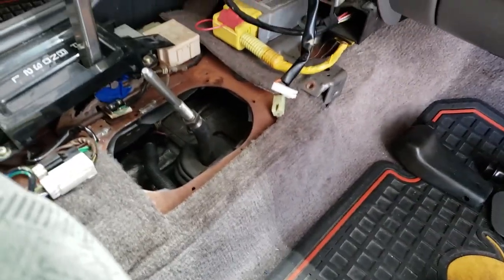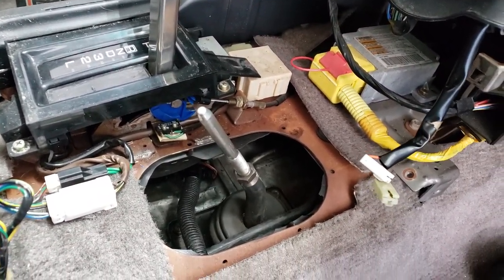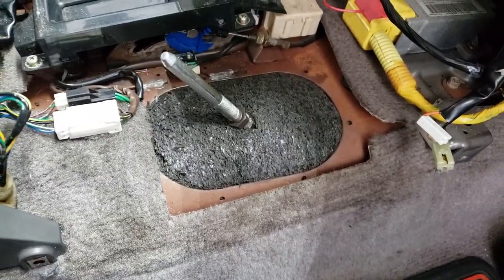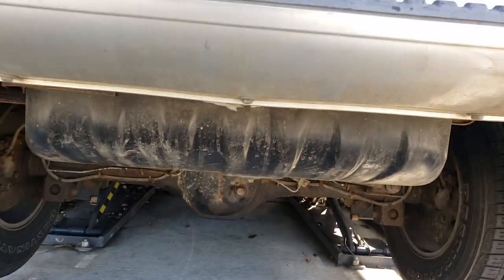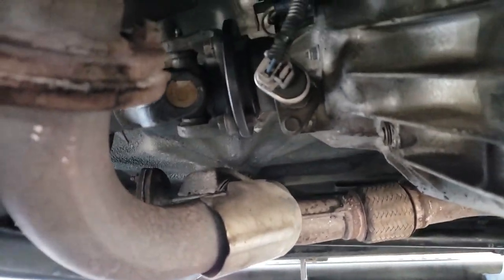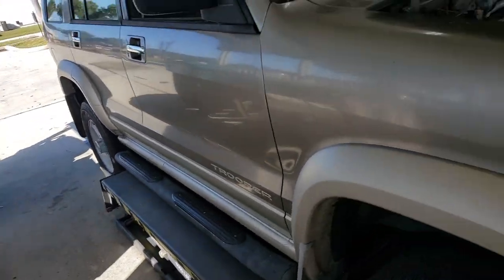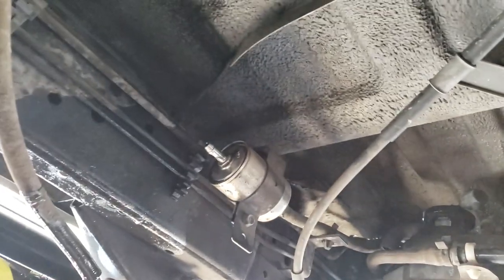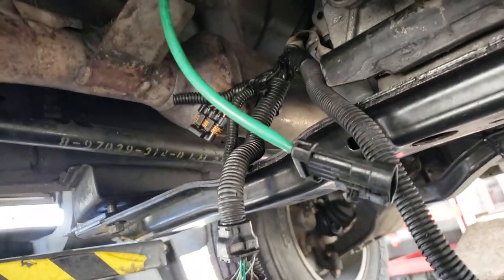2002 Isuzu Trooper 3.5l Rattle Repair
Crazy rattling coming from below the shifter console cover by the transfer lever.